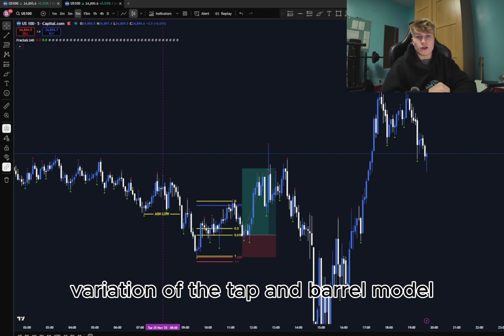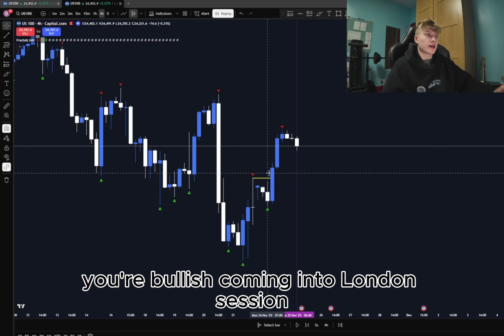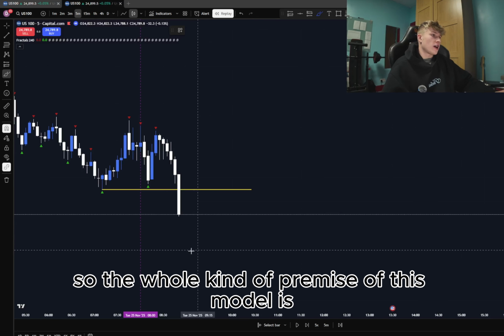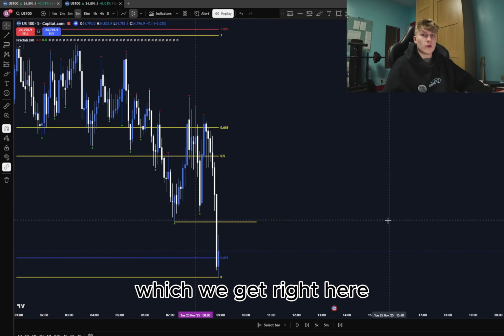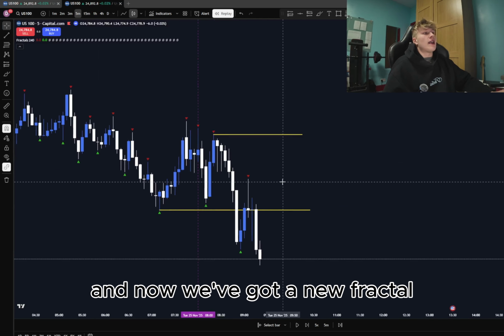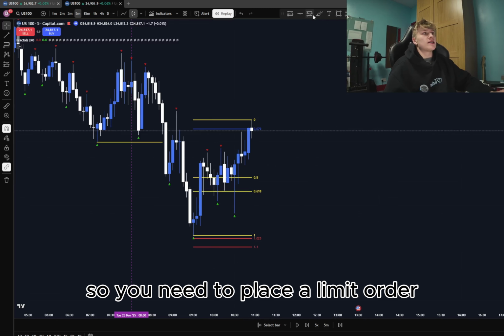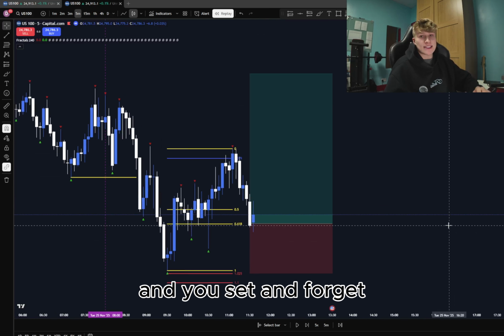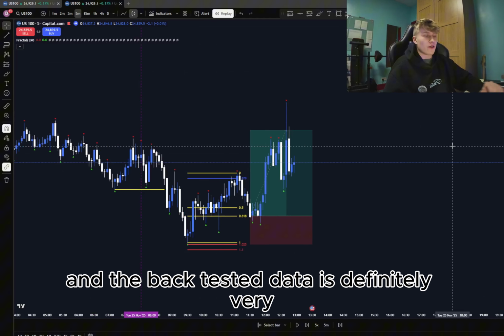25/11/2025 NAS100 +3R Trade Recap (Full Mech Model)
Full breakdown of the 3R banger taken on the mech model today